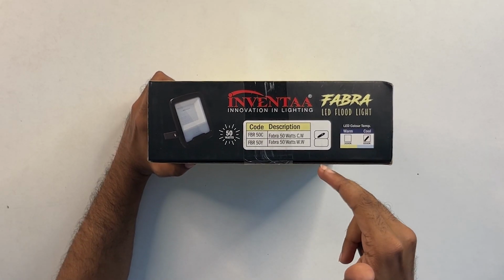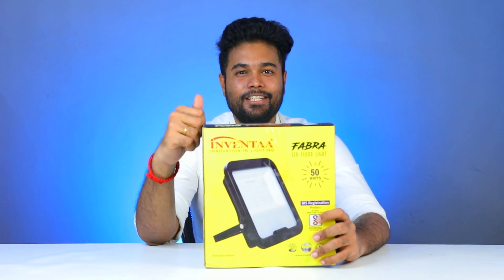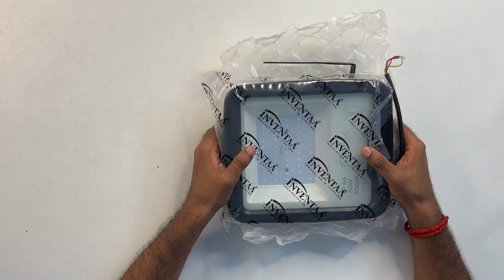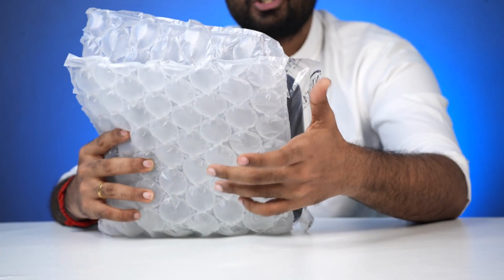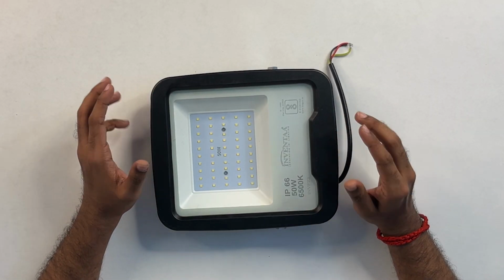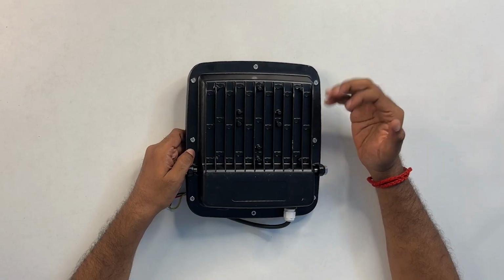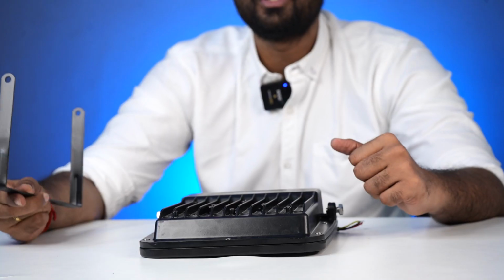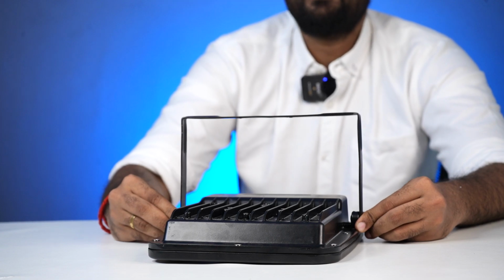Illuminate Your Outdoor Space: Fabra LED Flood Light Unboxing & Installation Guide Video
Today, we're excited to unbox the Fabra LED Flood Light, a powerful and versatile lighting solution designed to illuminate your outdoor spaces with brilliance. Join us as we unpack this high-quality floodlight and explore its impressive features.

From its sleek design to its energy-efficient performance, this LED Flood Light is perfect for a wide range of applications, from enhancing security to accentuating architectural features.

Whether you're looking to brighten up your backyard, illuminate your driveway, or enhance the visibility of your commercial property, the Fabra LED Flood Light delivers outstanding performance and longevity. Follow along as we provide helpful tips for installation and setup, ensuring you get the most out of your new lighting fixture.